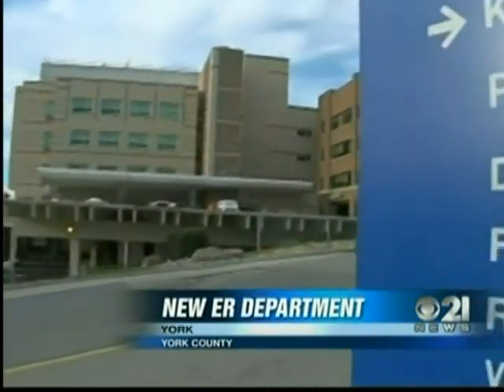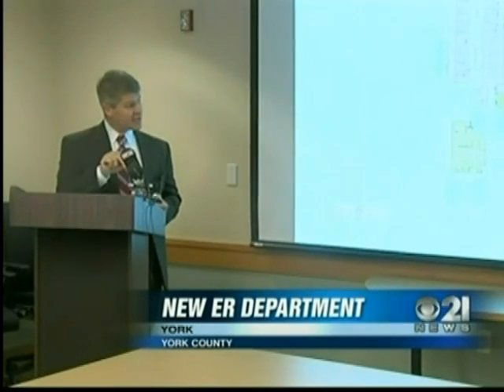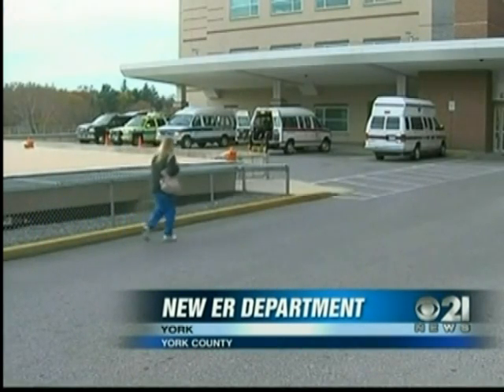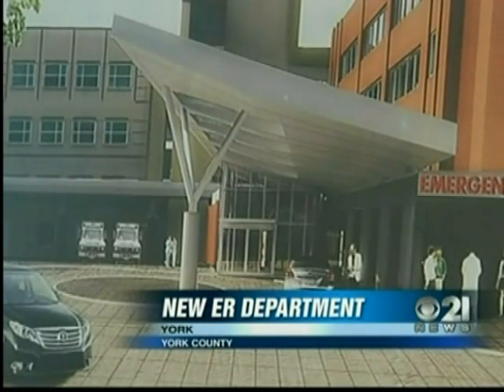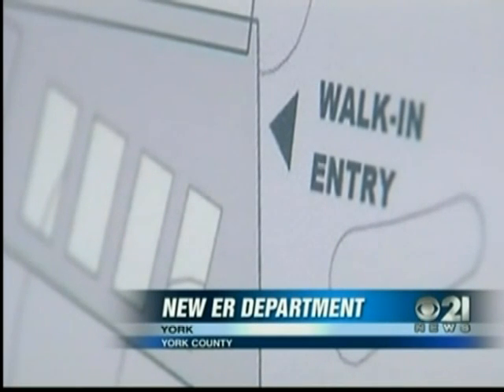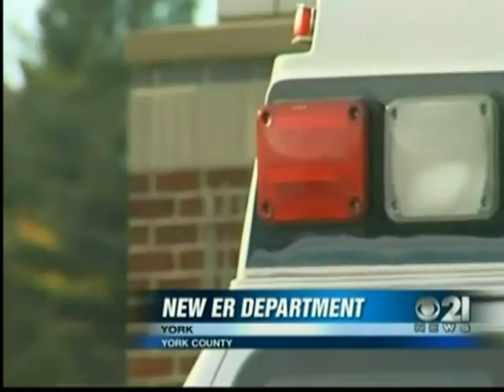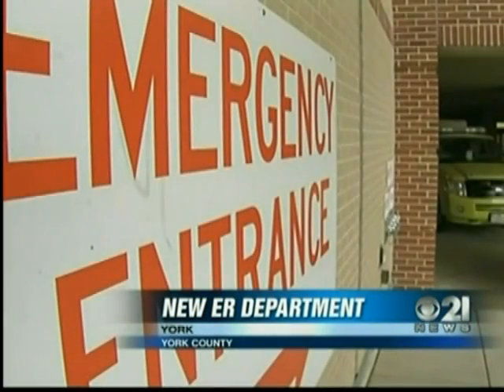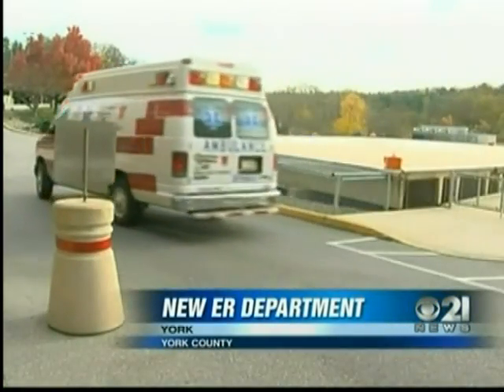WellSpan York Hospital announces plans for new emergency department (WHP news)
WellSpan York Hospital will begin construction in the summer of 2014 on a new emergency department that will provide patients with a private, patient-centered care experience.